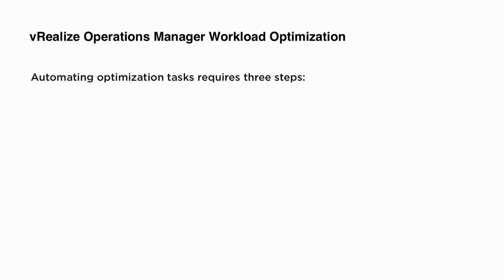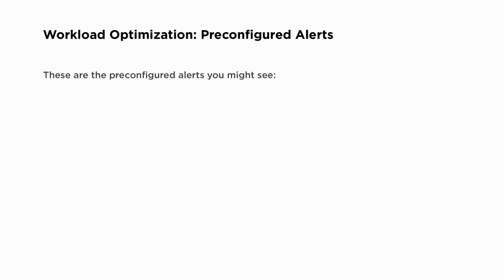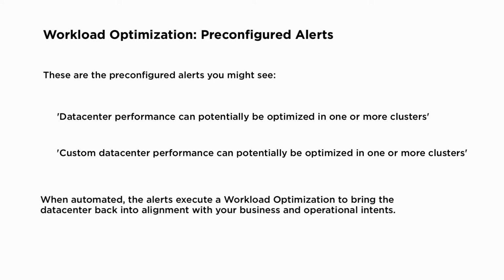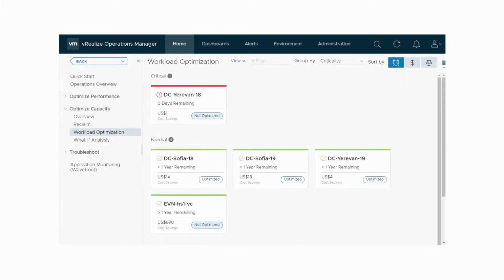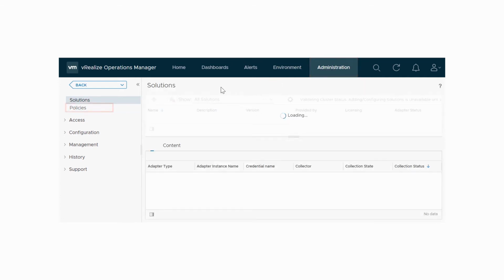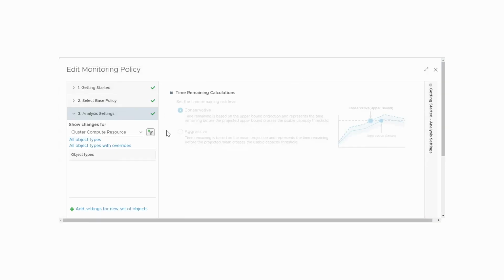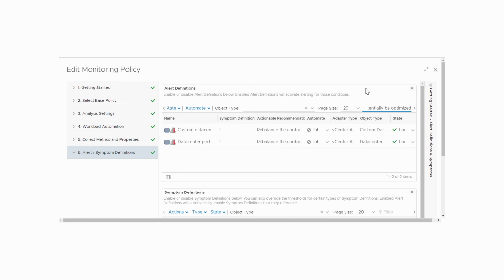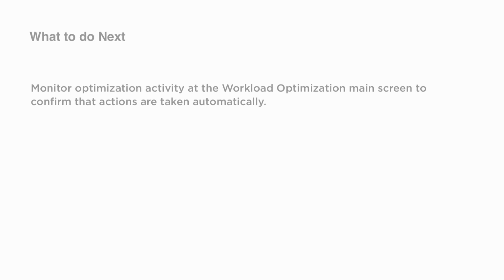Configuring Automated Alerts for Workload Optimization in vRealize Operations Manager 6.7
This video shows you how to configure Workload Optimization alerts in vRealize Operations Manager 6.7 to trigger automatically when cluster CPU or memory limits are breached. When triggered, the system immediately runs recommended actions.